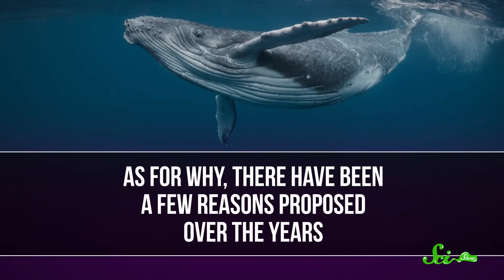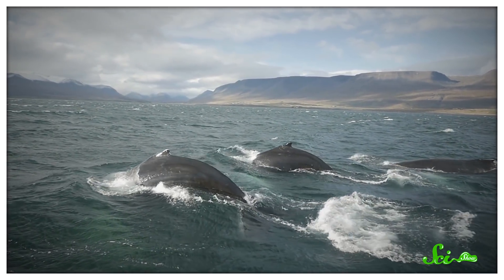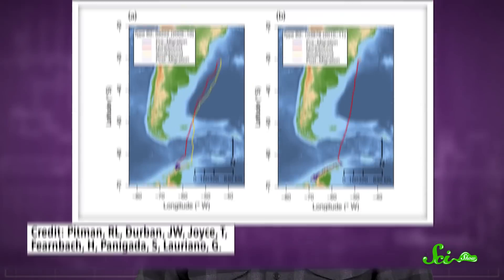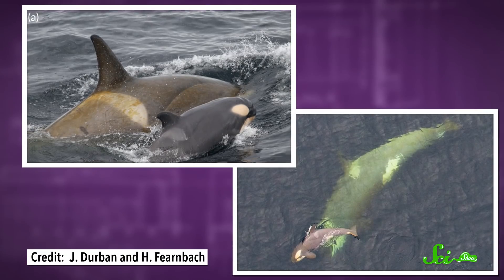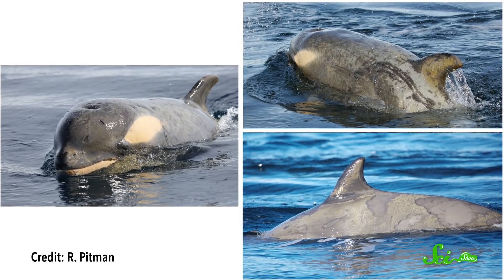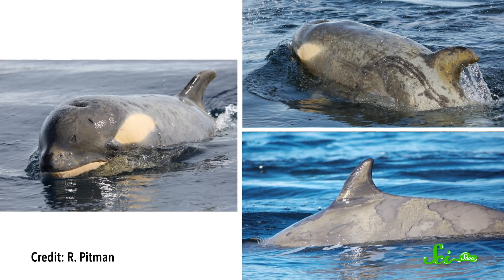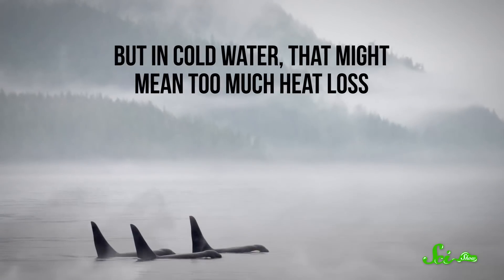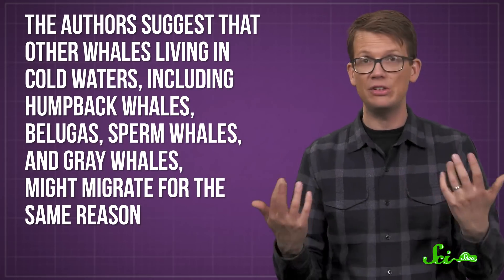Why Killer Whales Migrate (It's Not Why You Think)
Killer whales migrate thousands of kilometers across oceans, because it's good for their skin?